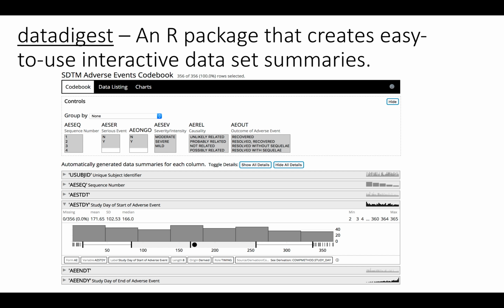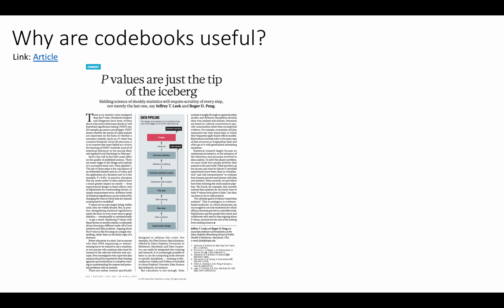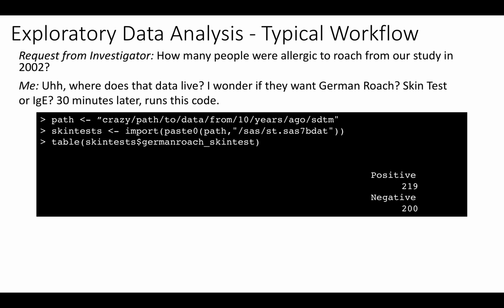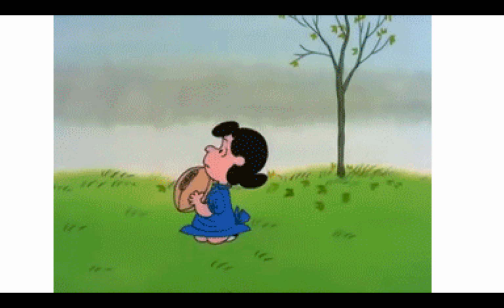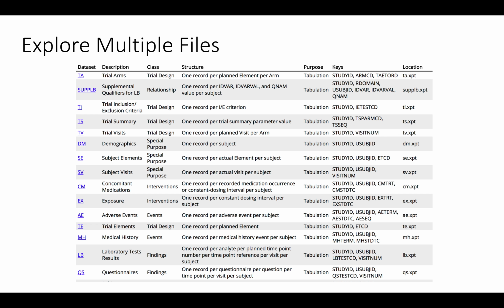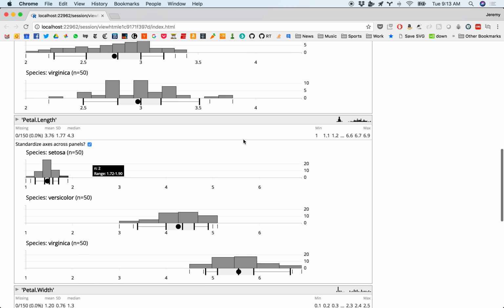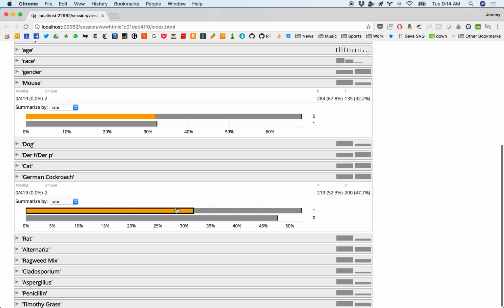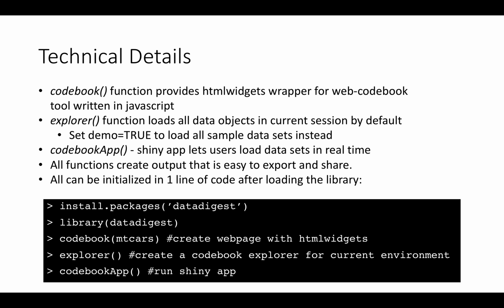datadigest - R Package Demo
datadigest is an R package that creates easy-to-use interactive data set summaries.

slides: